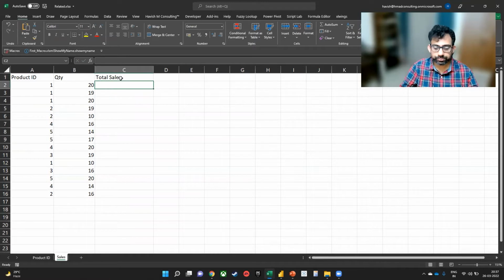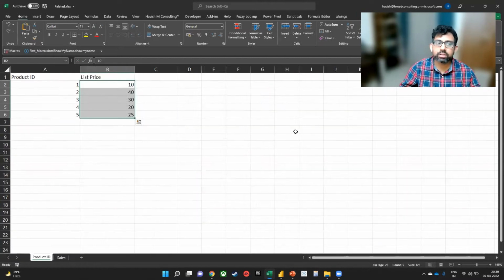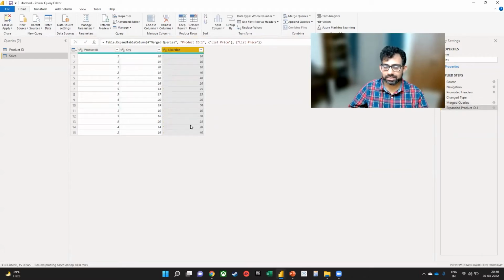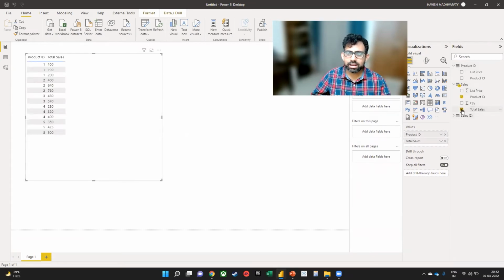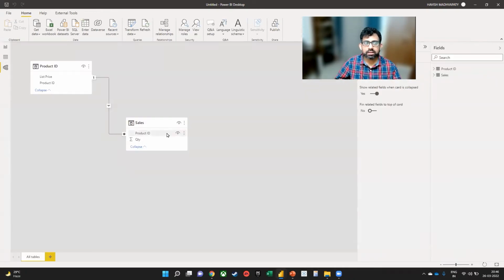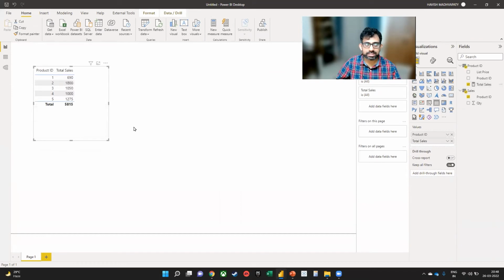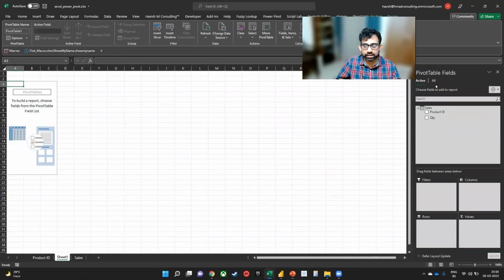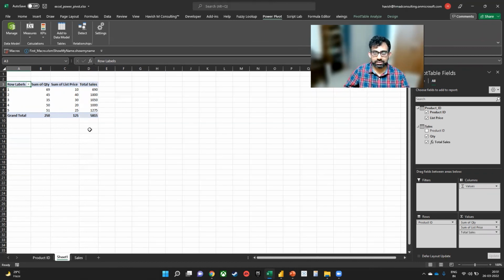Excel VLOOKUP vs Merge vs RELATED